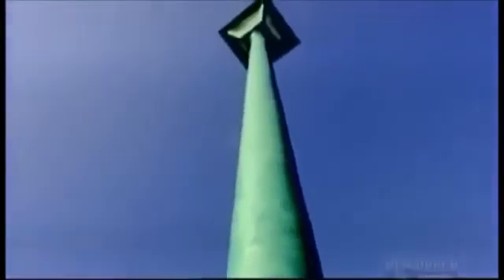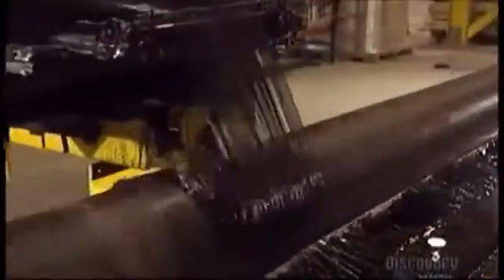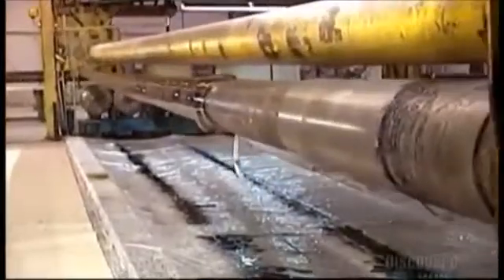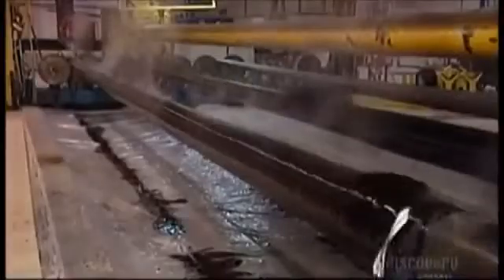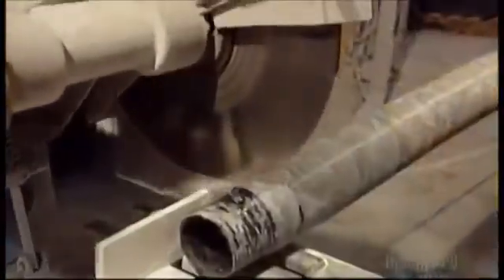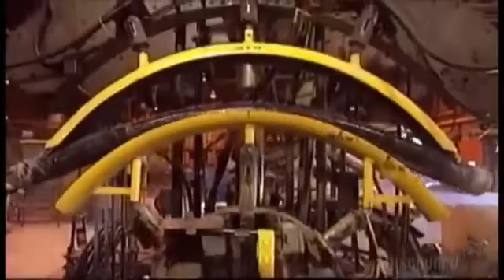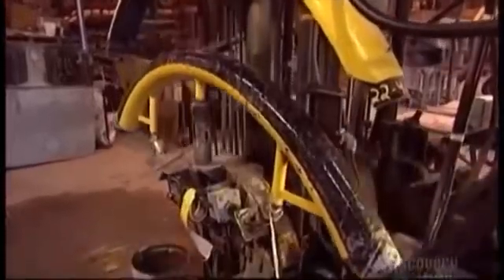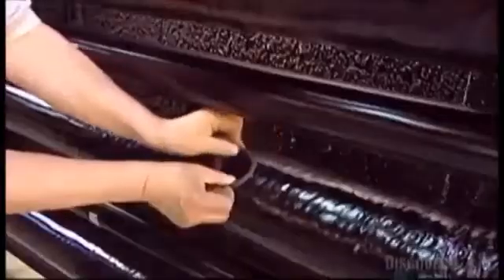How its Made Street Light Poles